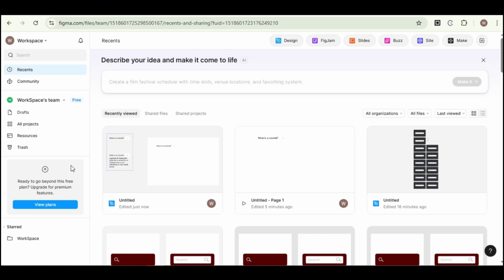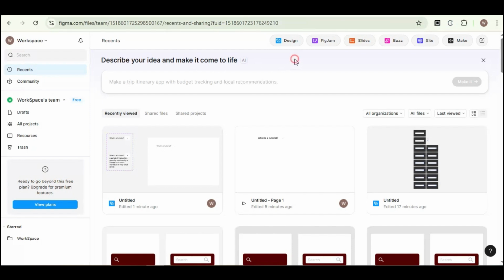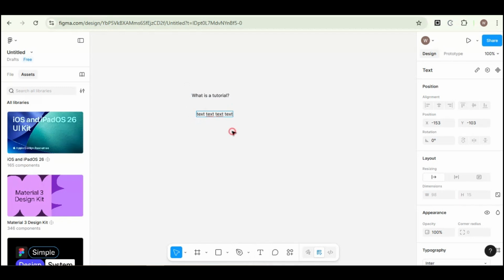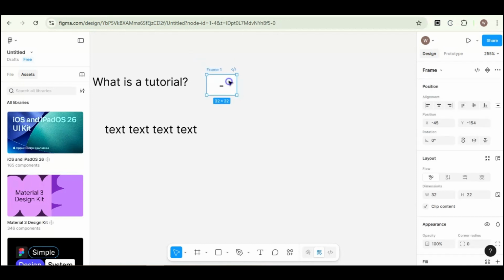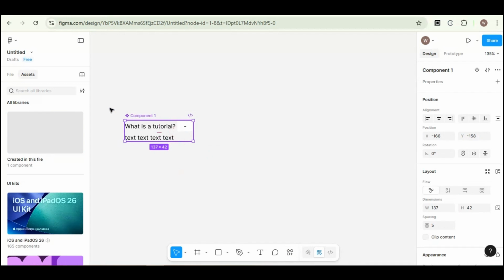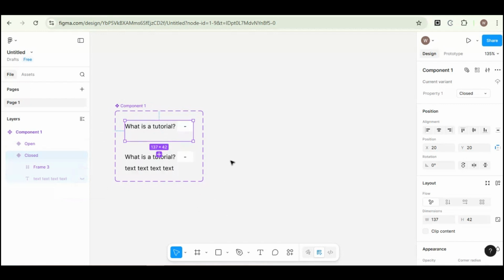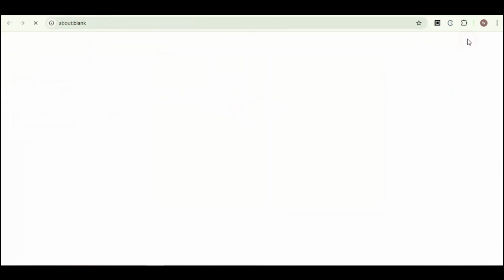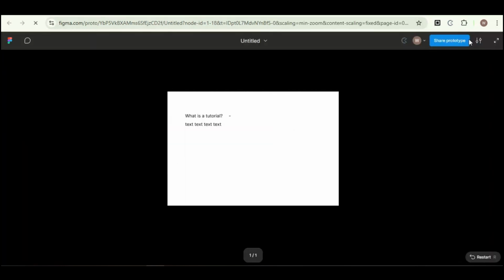Create Interactive Accordion in Figma 2026 (Auto Layout Guide)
In this video, I will show you how to create a responsive interactive accordion component in Figma in 2026. Accordions are essential for FAQ sections and mobile menus, and building them with "Auto Layout" ensures that when one item opens, the content below it pushes down automatically. I will teach you how to build a component that is fully responsive, meaning the text won't break if you resize the width.

I will guide you through creating two variants—"Collapsed" and "Expanded"—and linking them using the "Smart Animate" interaction to create a smooth opening effect. We will focus heavily on Auto Layout settings, specifically "Fill Container" for text linking, so that your accordion works perfectly on both mobile and desktop screens without needing to be rebuilt.

Make sure to set your frame resizing to "Hug Contents" vertically so the container adapts to the text size dynamically.